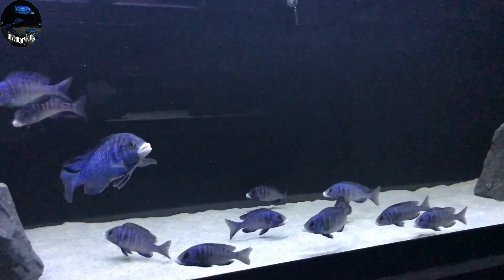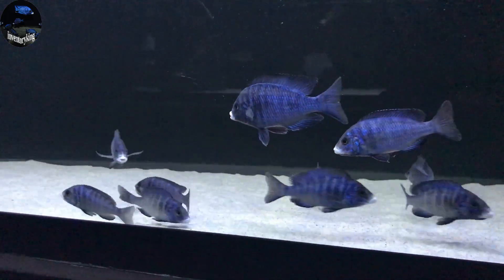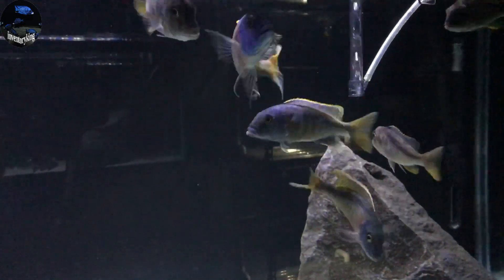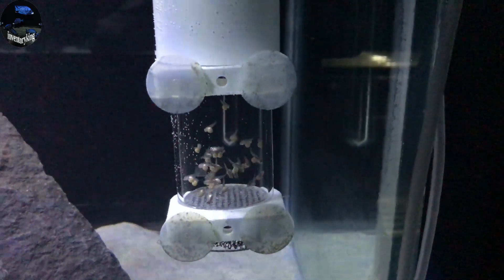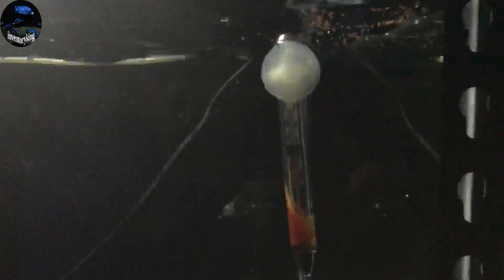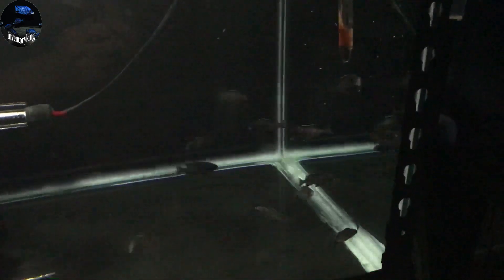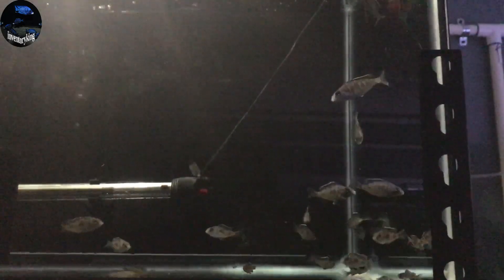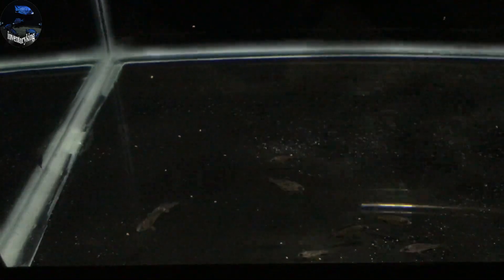Feeding Frenzies In My Fish Room (Aquarium Fish)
It is time for some feeding frenzies. These fish love to eat!

Check out my Facebook Group that is all about Predator Haps.

Equipment In The Fish Room:

Sunsun HW-304B Canister Filters
Aquarium Heaters
Sponge Filters
Jehmco Linear Piston Pump
Beamswork LED Light Bar
Puck LED Lights
DIY Aquarium Lids
Custom Build 125 Gallon Tank Racks
Edsal Metal Racks
Wavemakers